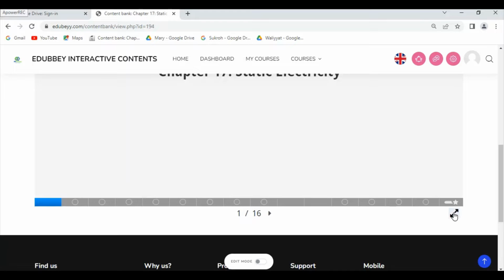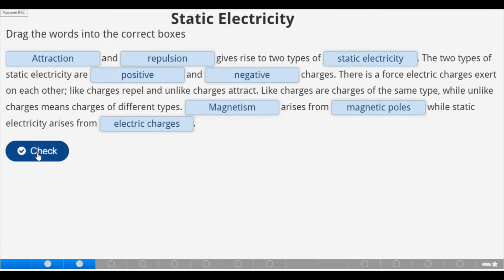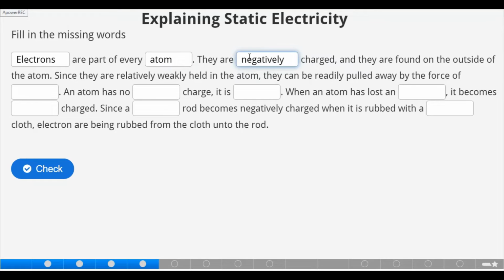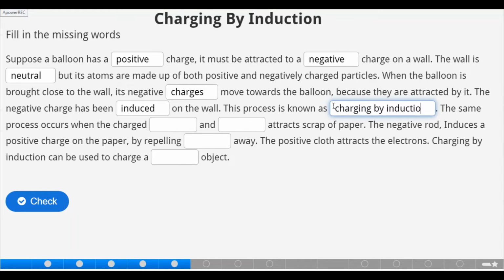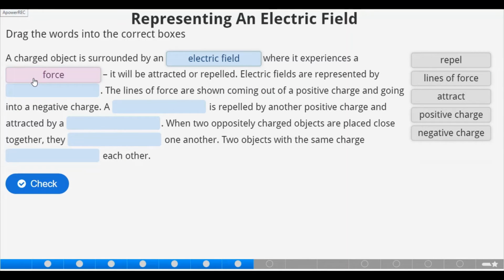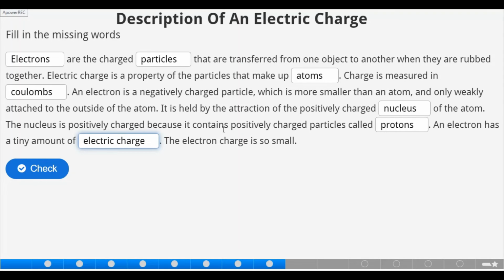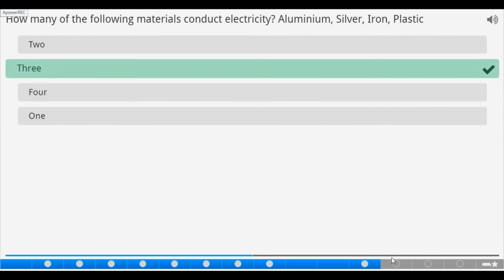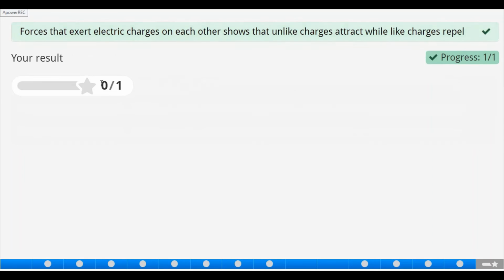Chapter 17 Static Electricity (Interactive Content) - (IGCSE Physics 0625)